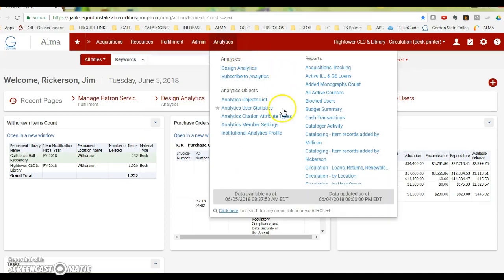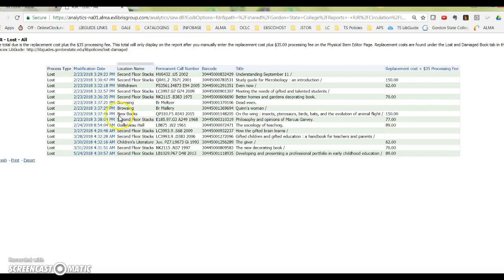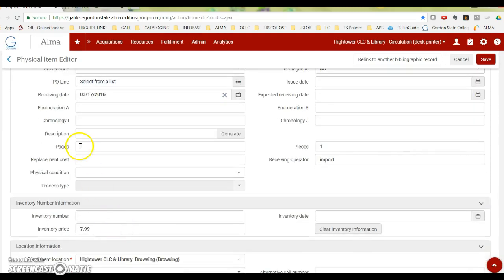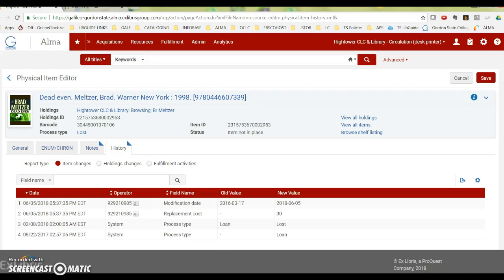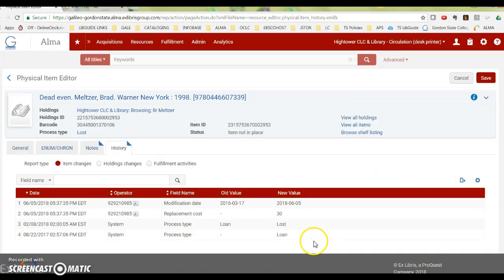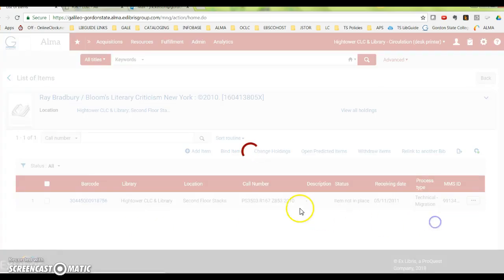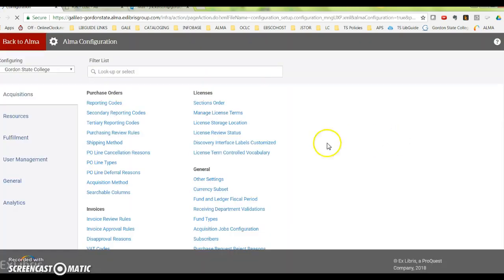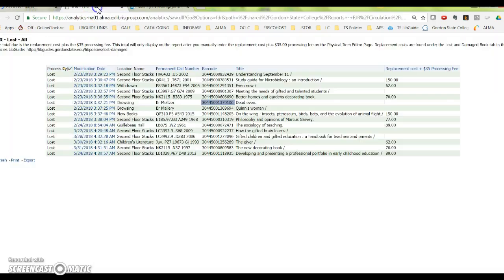Entering the replacement and processing fee for LOST items